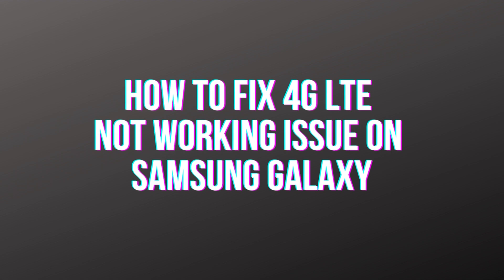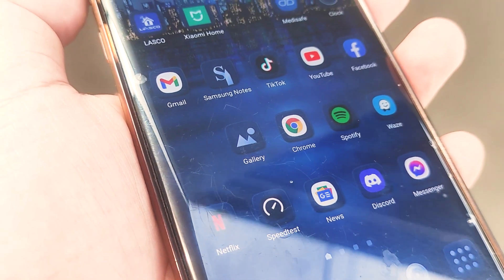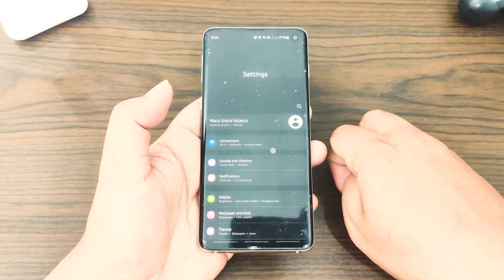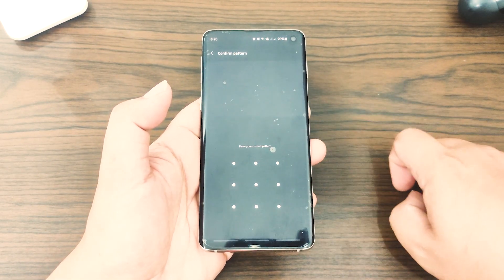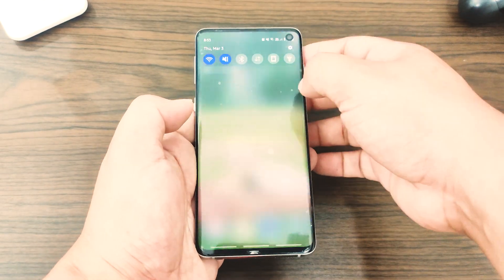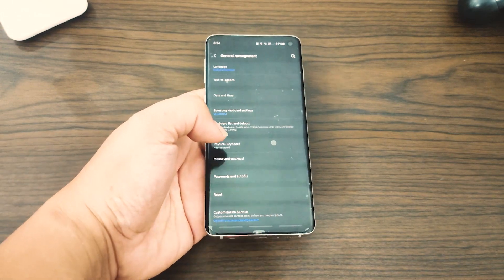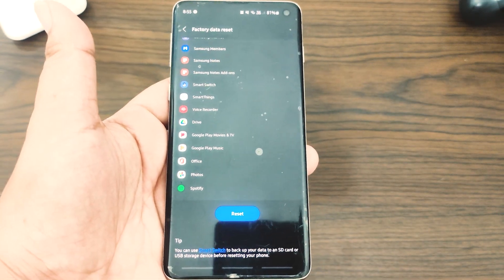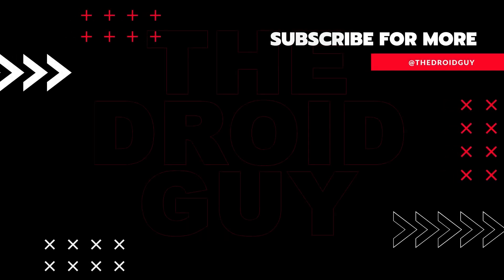How To Fix 4G LTE Not Working Issue On Samsung Galaxy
Some Samsung Galaxy owners have complained that they are experiencing network-related troubles. There were many who claimed that 4G LTE did not function on their handsets. If you’re experiencing this problem on your own Samsung Galaxy device, then this video is for you.
It's possible that the issue is minor if you've used 4G LTE before or connected to the Internet using the service. In most cases, there are easy ways to address such problems. Here are the solutions that you must do: